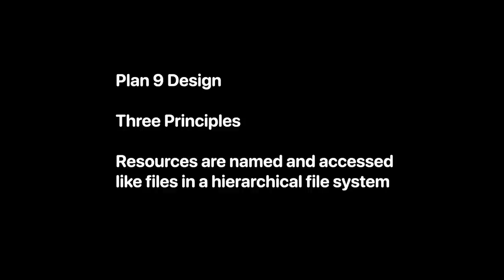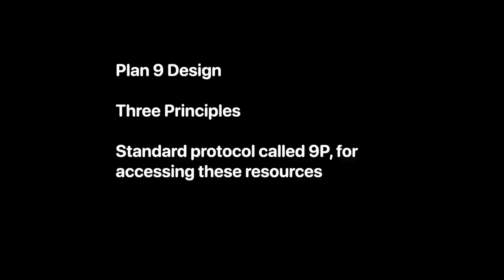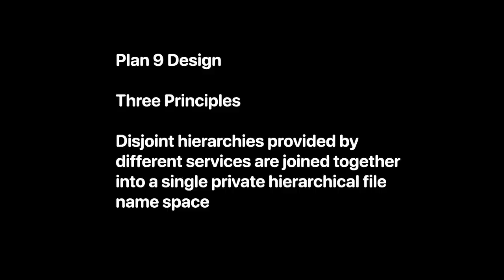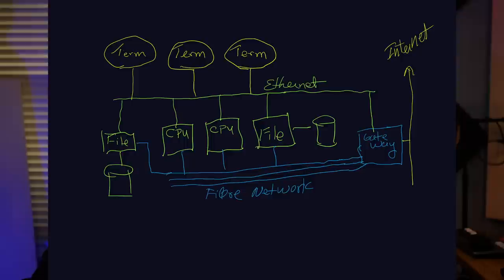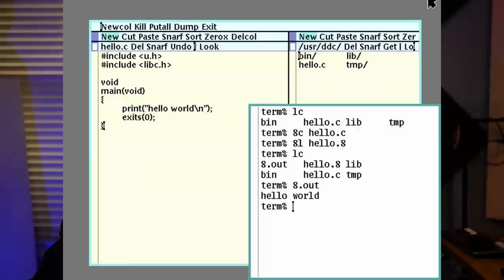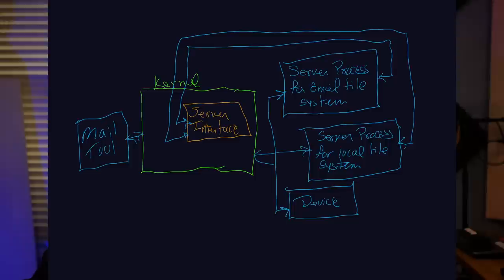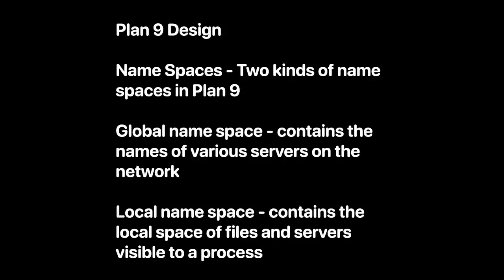Plan 9 from Bell Labs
Today, I am looking at Plan 9 from Bell Labs, the next generation operating system to follow on to UNIX.  It was designed to fix the flaws in UNIX and address the new business problems of distributed computing using inexpensive workstations, intelligent terminals and remote access from the Internet.  The other areas Plan 9 addressed was replacing X11 with 8 1/2 a kernel level GUI for Plan 9.   I am not covering 8 1/2 in this video, since I ran out of time to cover it, look for a future video discussing that topic.

00:00 - Intro
00:15 - Overview
00:19 - Plan 9 Team
01:00 - trailer
01:18 - Plan 9 Design
03:35 - WIndowing System
05:03 - Why Plan 9?
06:55 - UNIX couldnt do this
07:11 - 9P Protocol
08:22 - 3 Princicples
10:23 - Terminal
11:17 - Namespaces
11:51 - User Walkthrough
13:39 - Security
14:32 - Final Thoughts